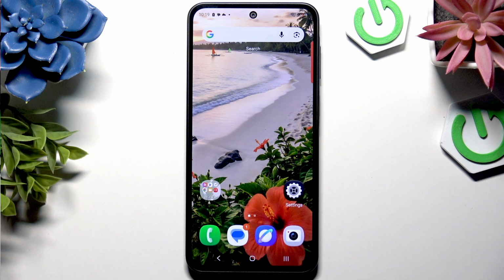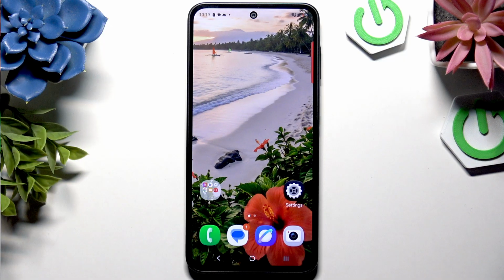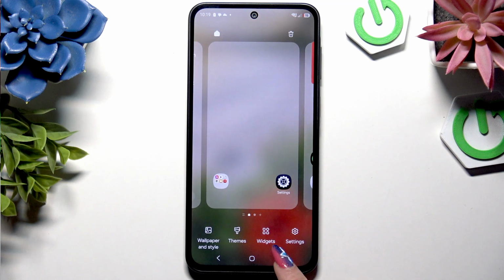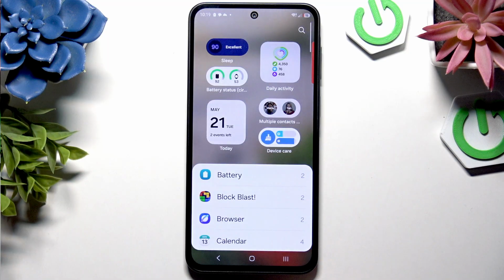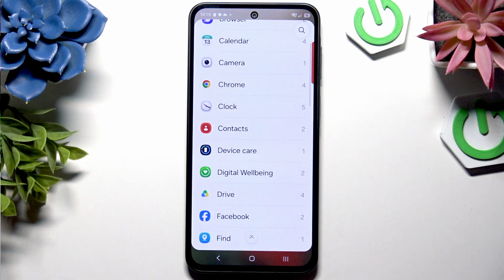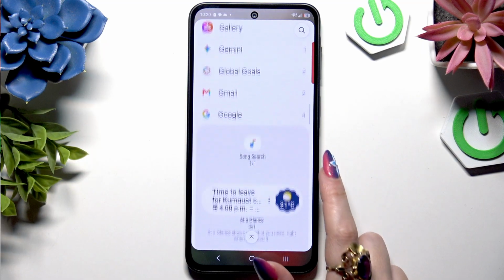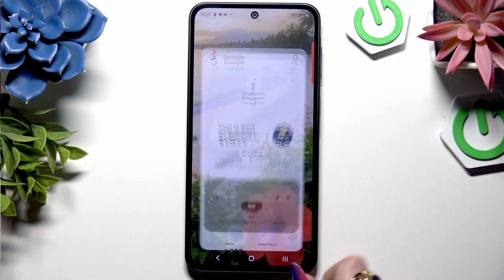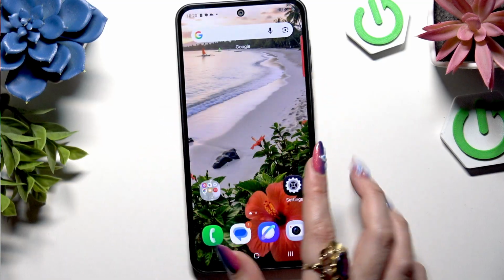SAMSUNG Galaxy A27 - How to Remove Google Search Bar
In this short video I show how to remove the Google search bar from the home screen on the SAMSUNG Galaxy A27. You will learn the quickest way to delete the search widget by long-pressing it and tapping Remove. I also show how to restore the bar later via Widgets → Google and how to place it where you want. This method works on One UI and most Samsung launchers and is useful when you want a cleaner home screen or to rearrange widgets.

How to remove Google search bar on SAMSUNG Galaxy A27?
How to restore Google search bar on SAMSUNG Galaxy A27?
How to add the Google search bar from Widgets on SAMSUNG Galaxy A27?

0:00 Introduction - what we will do
0:09 Long press the Google search bar on the home screen
0:21 Tap Remove and wait for the widget to disappear
0:30 Search bar removed - confirmation
0:34 How to restore: hold the home screen to open options
0:39 Tap Widgets (between Themes and Settings)
0:41 Scroll and select Google
0:48 Tap the Search Bar widget and choose Add
0:55 Hold and place the search bar where you want
0:59 Outro and call to action